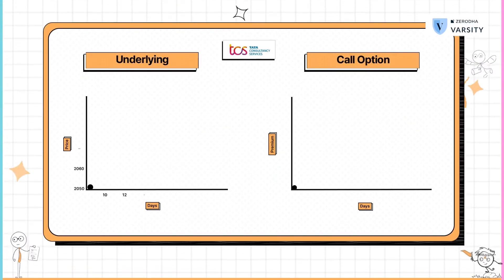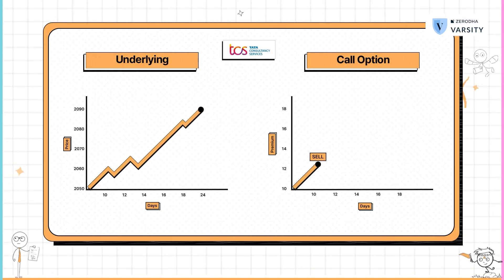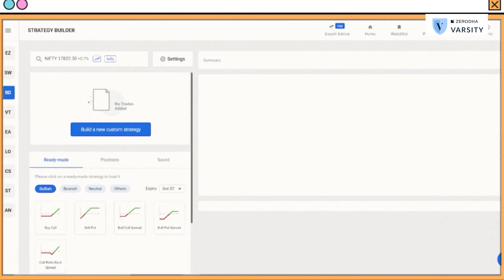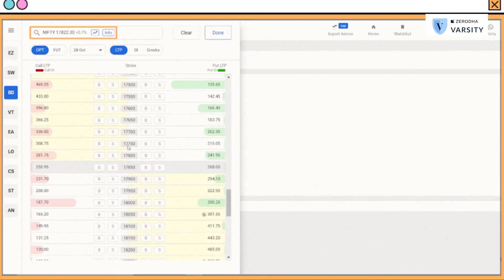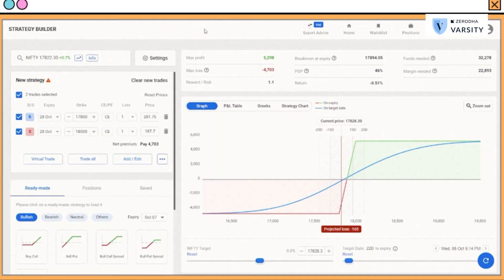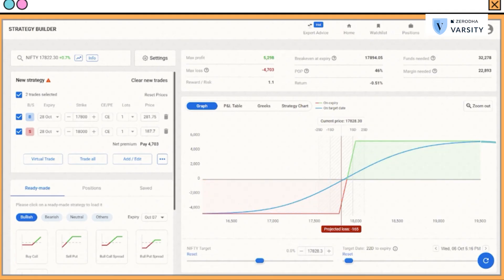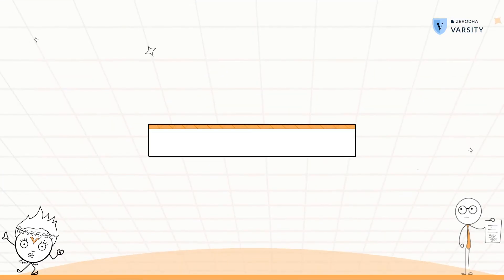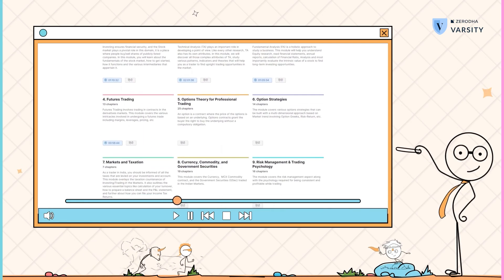13. Bull Call Spread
As we've learned from the previous videos, if you have a bullish view on a stock, you can buy a call or sell a put. But naked options trades can be risky if your view is wrong. One of the better ways to express a bullish view is by using multi-leg strategies, which involve buying and selling multiple options simultaneously,

Let's take the same example. Let's say you're bullish on TCS. Instead of just selling a put and exposing yourself to directional risk, you can reduce the risk by sacrificing some upside but also capping the downside in case TCS falls. One such strategy is called a Bull Call Spread, where you buy an in the money (ITM) option and sell an out of the money option (OTM). In this video, we discuss how the bull call spread works.

To learn more about the bull call spread, check out this chapter